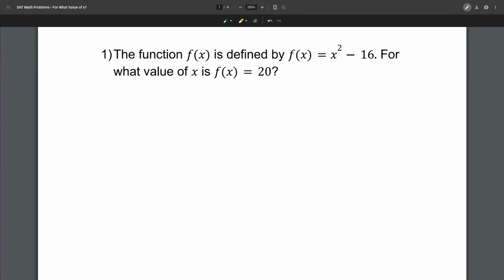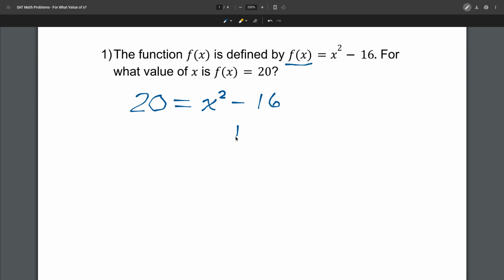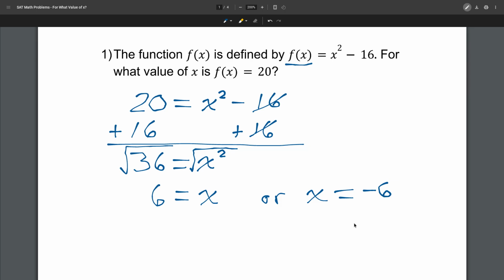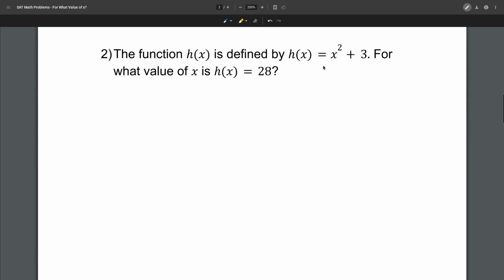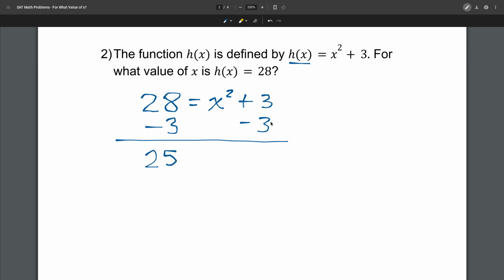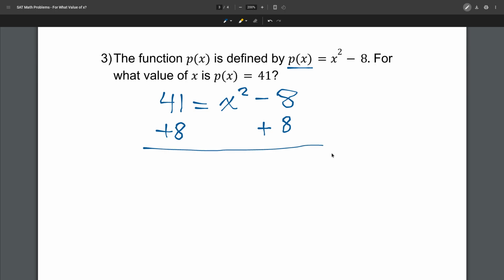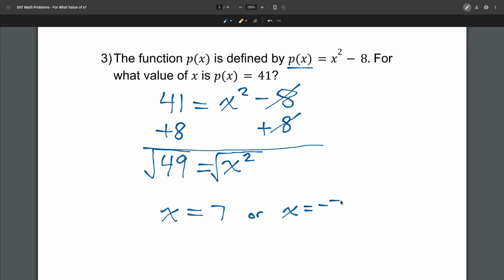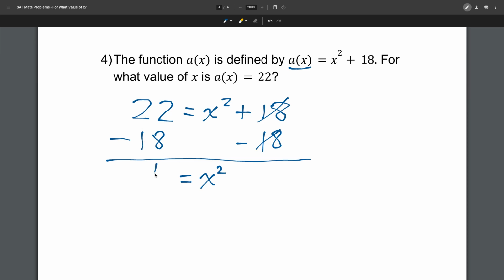SAT Math Problems - Value of x Given f(x) for Quadratic Function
In this video, I show you how to find the value of x when given f(x) for a quadratic function.